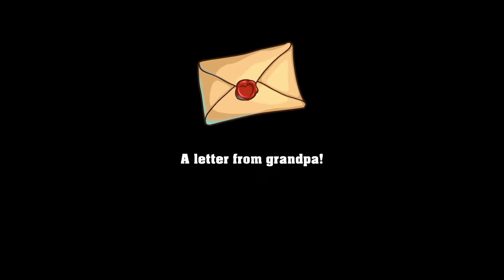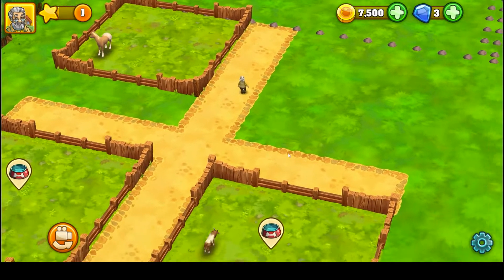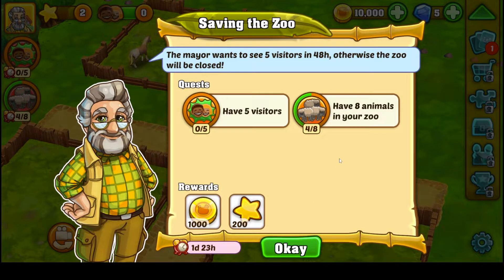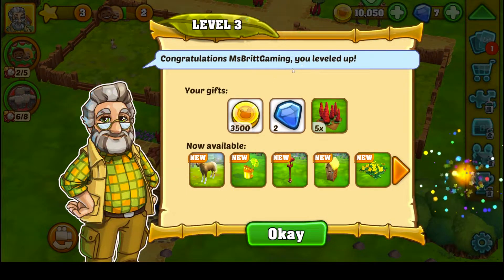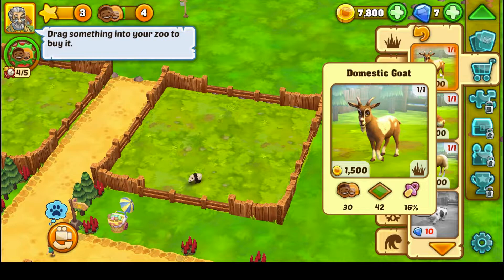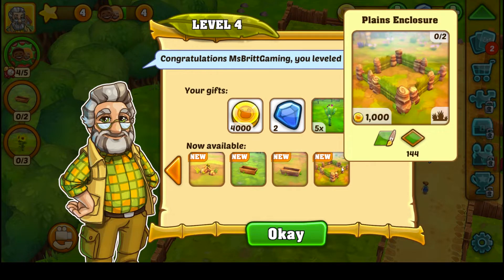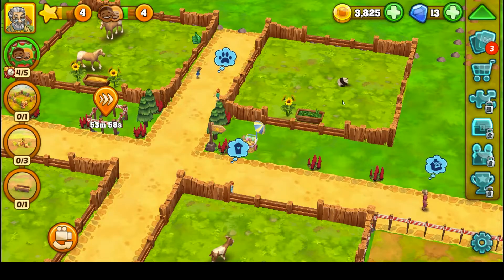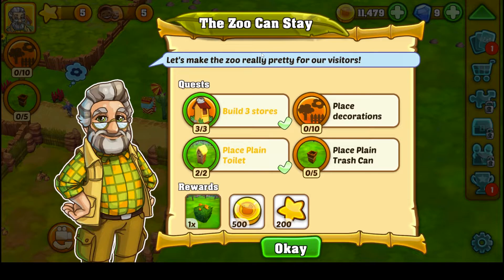Zoo 2: Animal Park | Free Game First Friday | 4/1/22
Zoo 2: Animal Park | Free Game First Friday

Steam Description: "Zoo 2: Animal Park – Take care of wild and tame zoo animals in this animal game!"

See channel About section for:
🎬 Recording software & equipment
📲 Additional socials